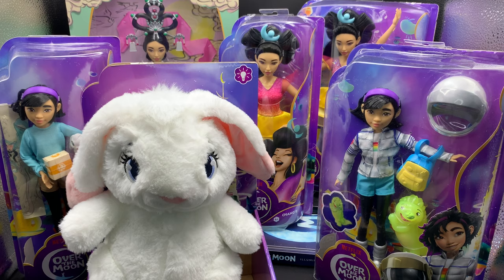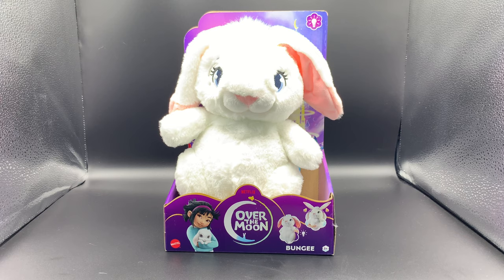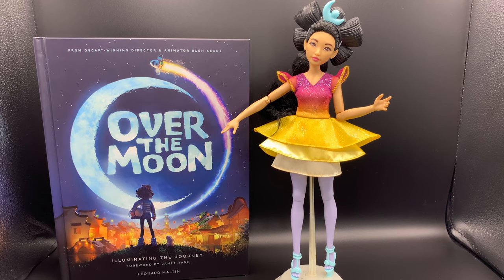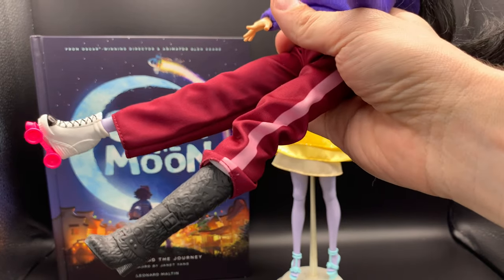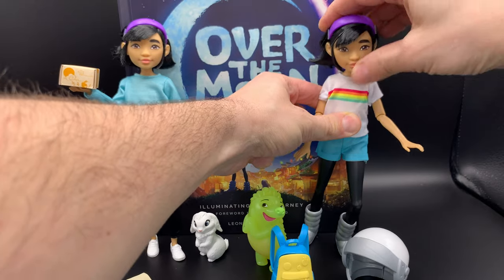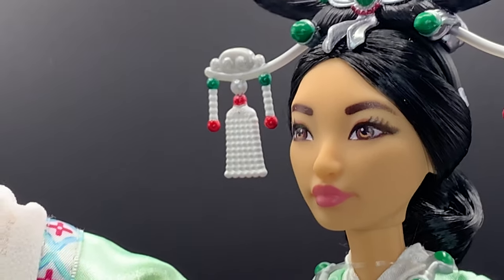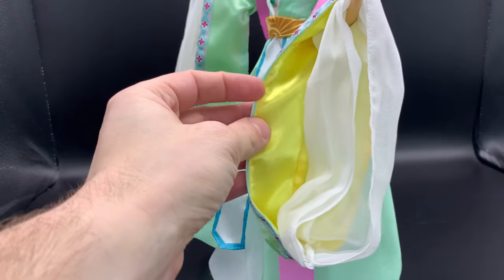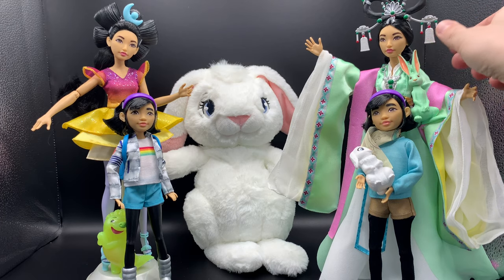Netflix Over the Moon Doll Haul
Netflix Over the Moon toys and doll haul!

*Adult buyers guide and quality comparison
*This video is targeted to an adult audience.

Follow for more toy content!